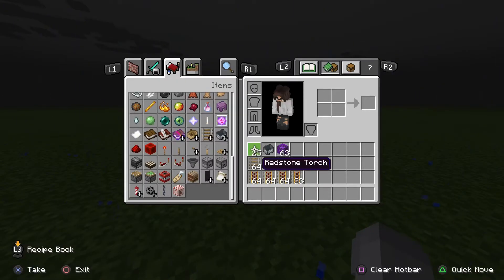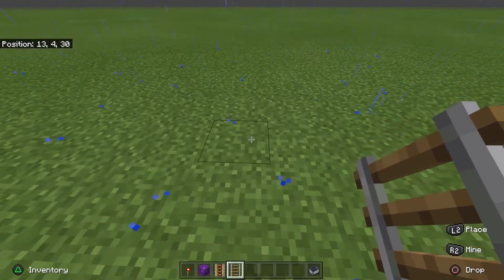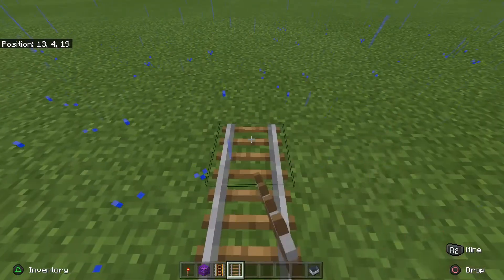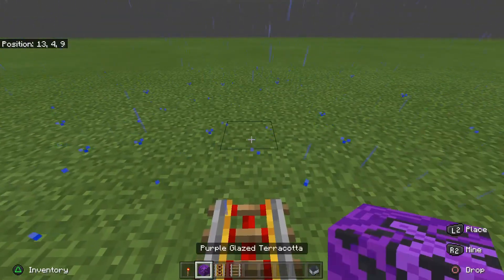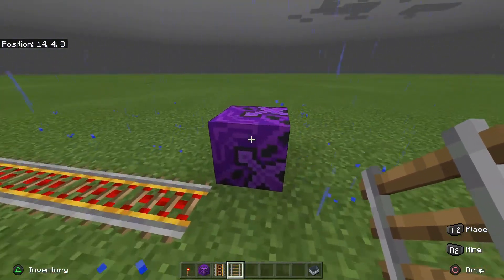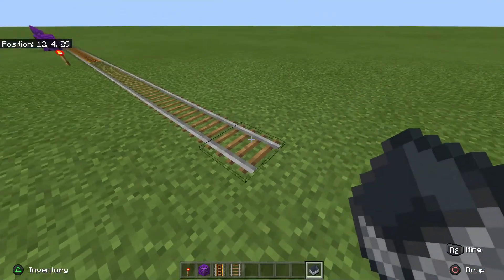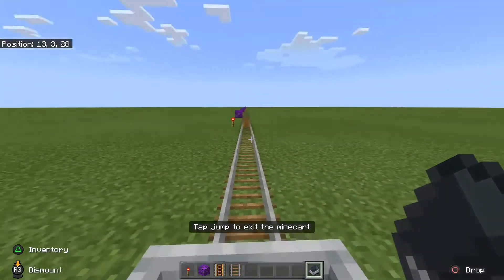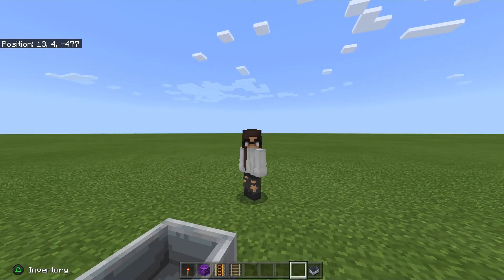On a Rail Trophy/Achievement Tutorial - Minecraft Bedrock Edition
How to get the "On a Rail" Trophy or Achievement in Minecraft Bedrock Edition.

A quick and to the point tutorial.

AZHES

AZHES

Facebook.com/@azhesofficial